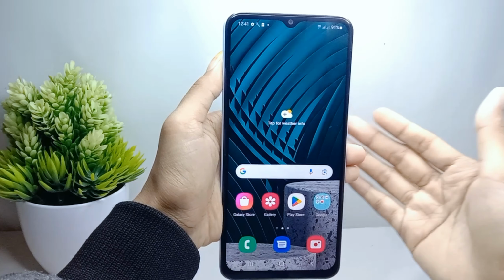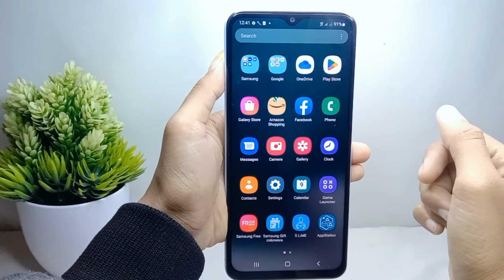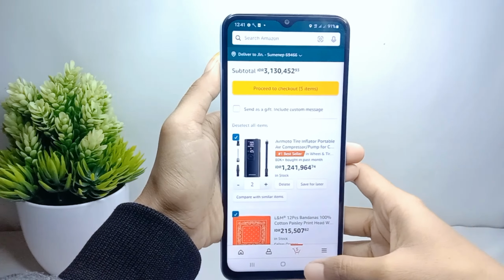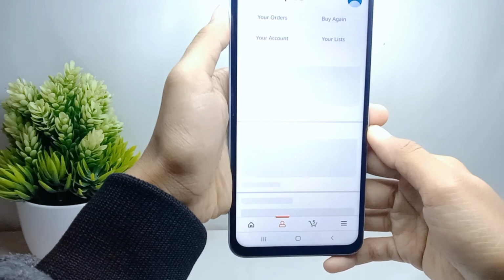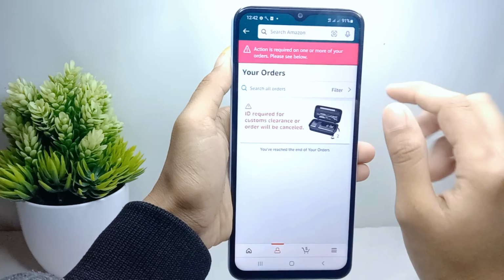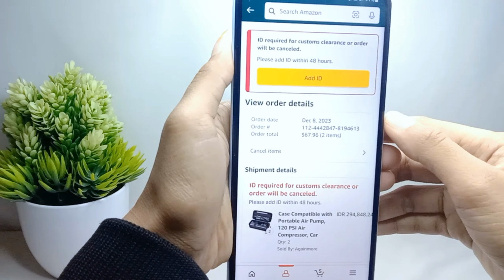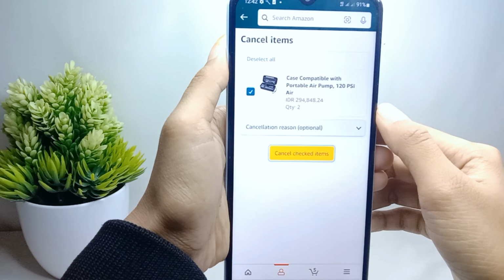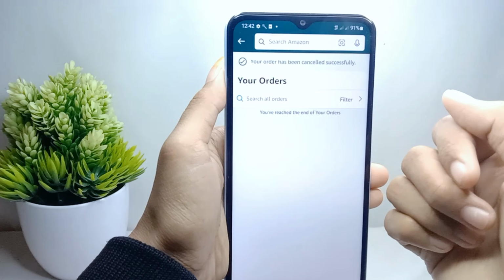How To Cancel Order In Amazon On Android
This tutorial deals with search:
how to cancel order in amazon
how to cancel order in amazon app
how to cancel order on amazon app.